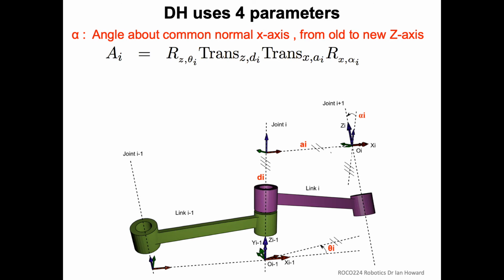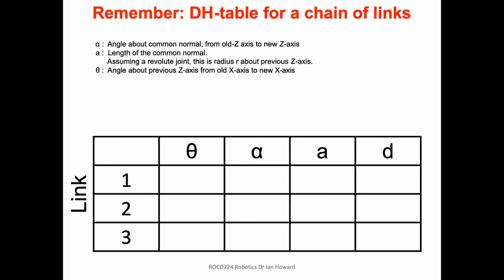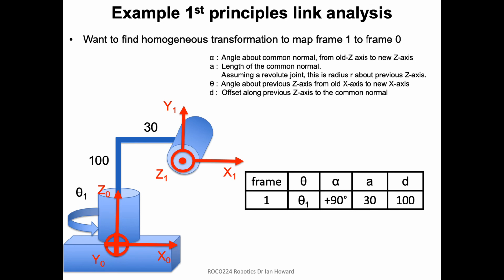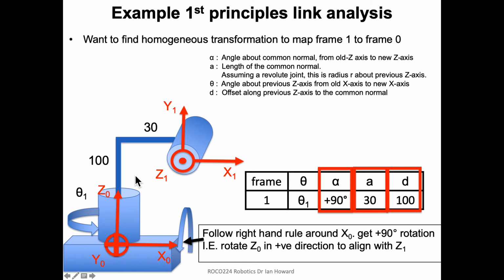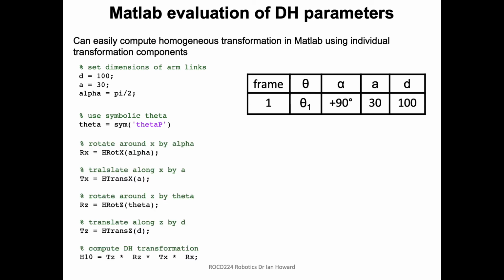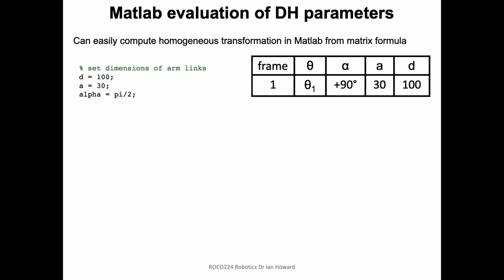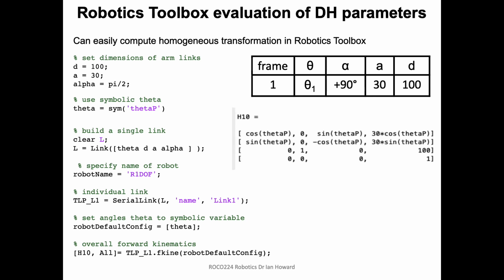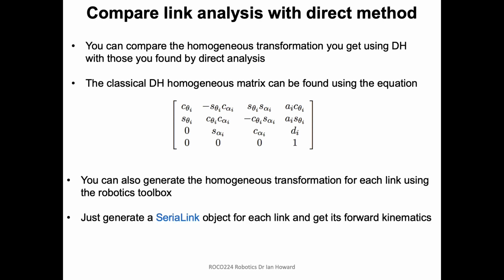ROCO224 C DH Analysis of 6DOF Robot